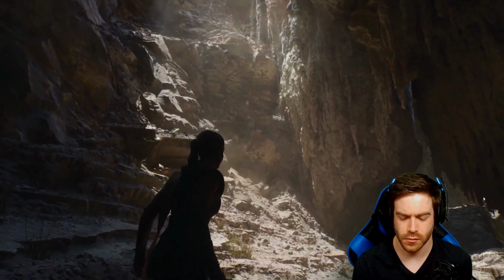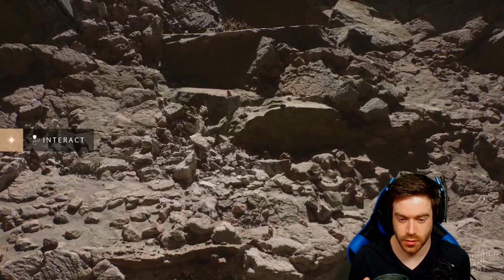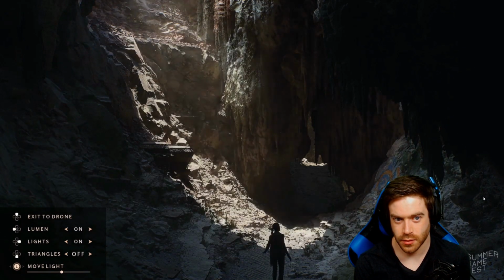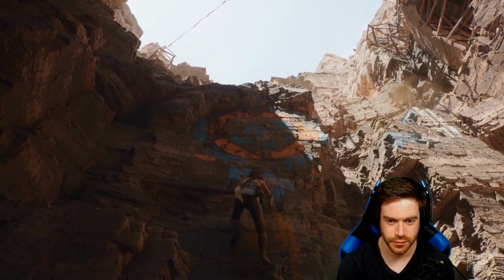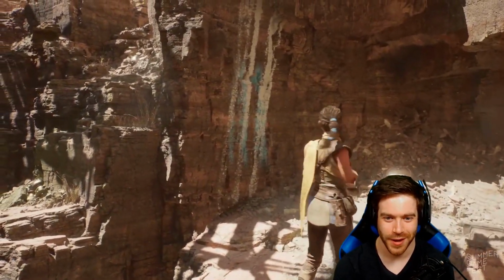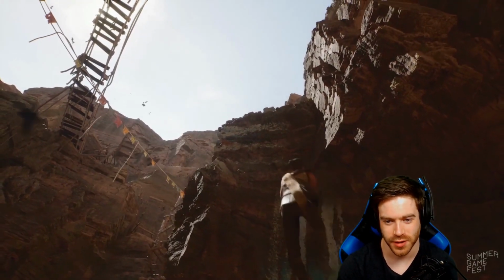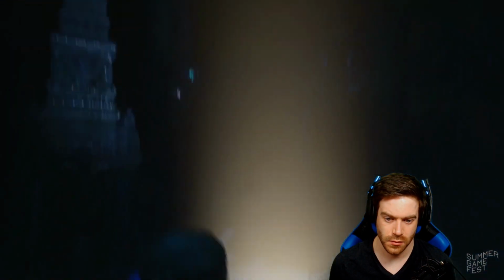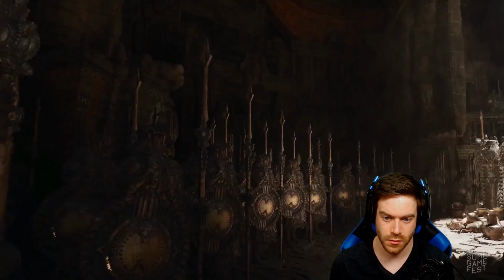Unreal Engine 5 Reveal - Trailer Reaction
I'm not a tech expert so I don't go into a deeper analysis like I have with past reaction videos. But here is my live reaction to the new Unreal Engine 5 reveal.